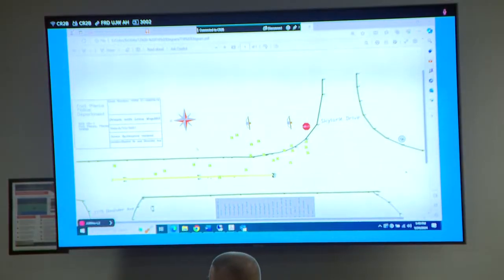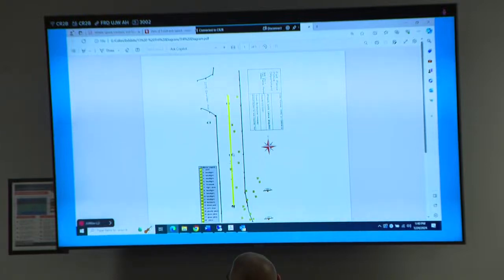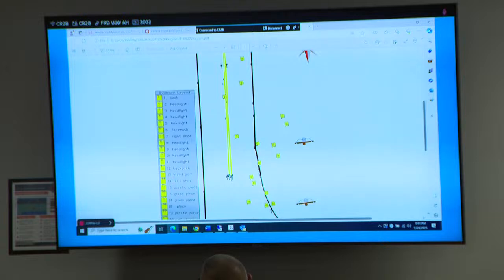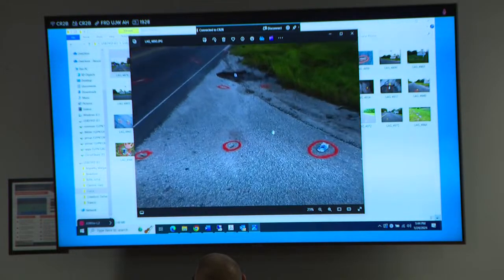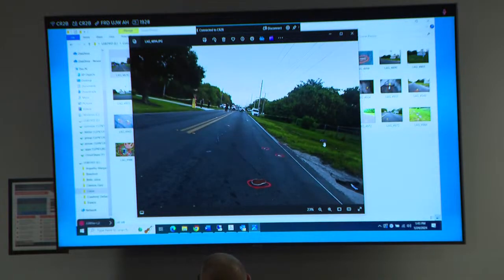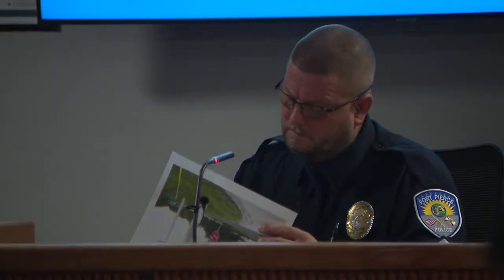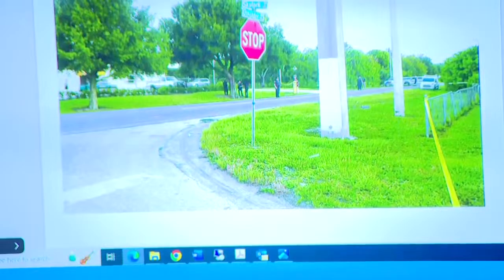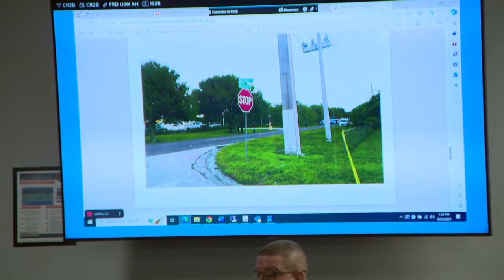Retrial continues for woman accused of hitting, killing 10-year-old girl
Retrial continues for Treasure Coast woman accused of deadly hit-and-run involving schoolgirl after jury recess.